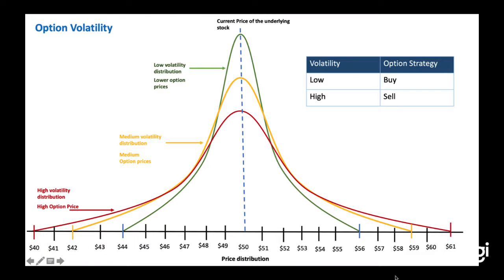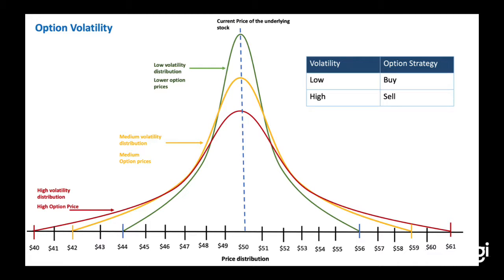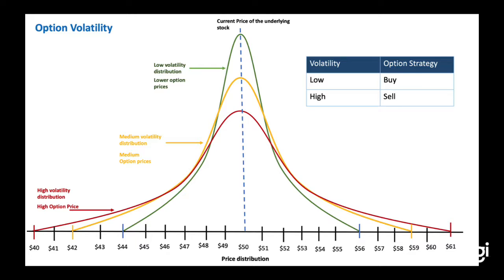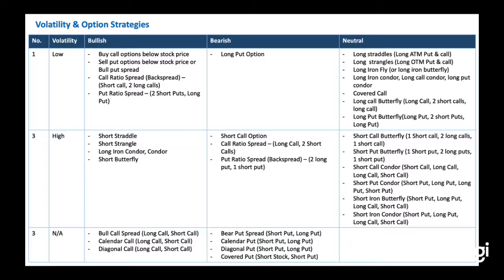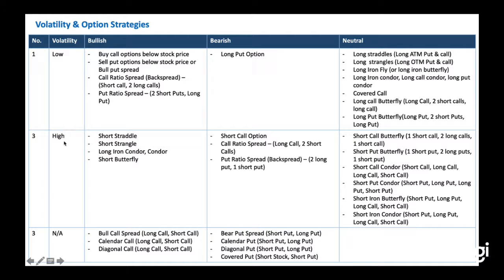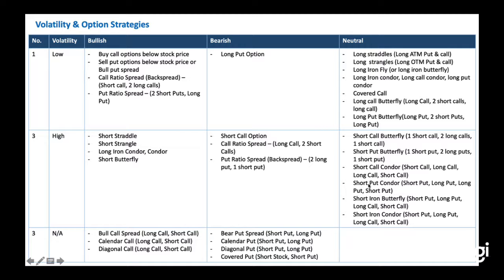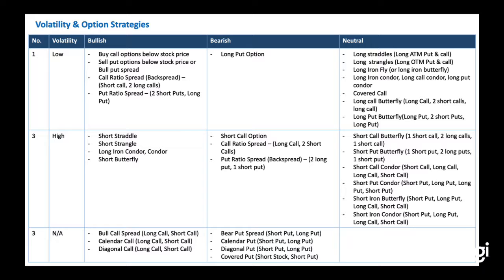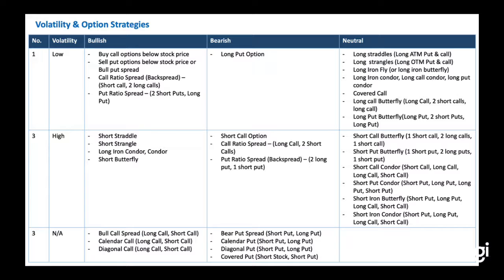Volatility & Option Trading Strategies